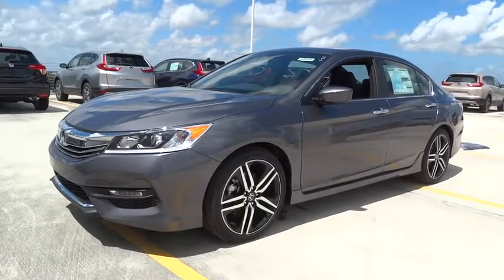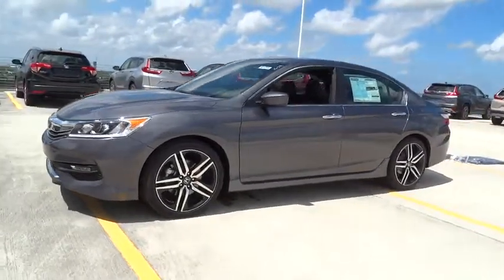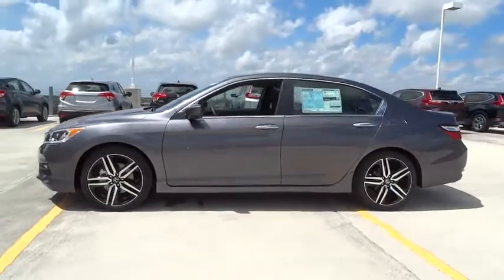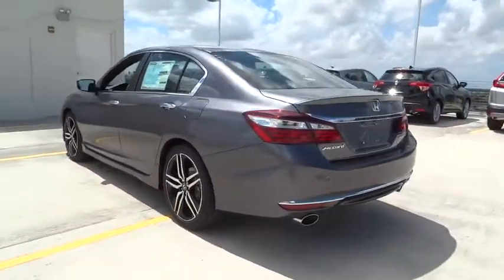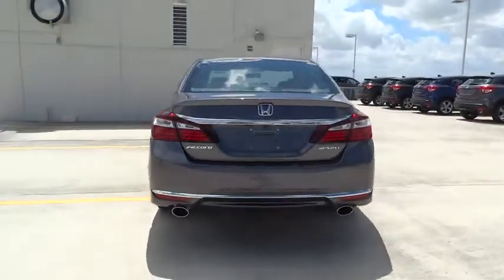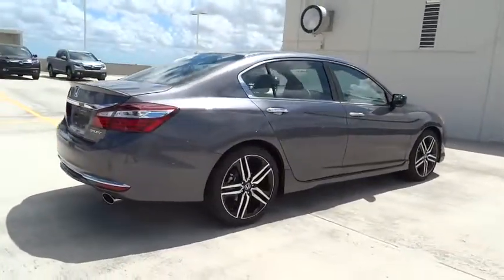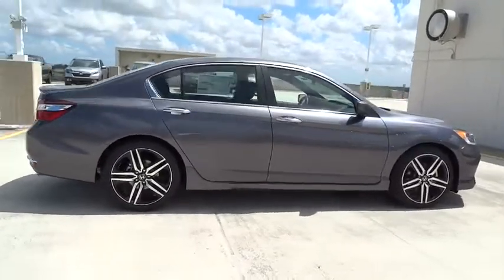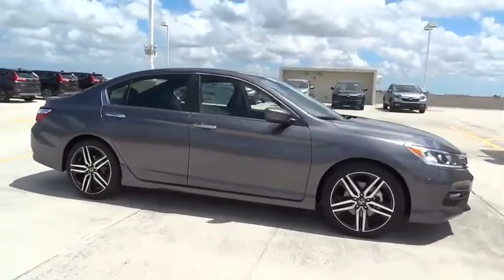2017 Honda Accord Sedan Homestead, Miami, Kendall, Hialeah, South Dade, FL 57215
2017 Honda Accord Sedan
2017 Honda Accord Sedan Sport - Stock#: 57215 - VIN#: 1HGCR2F53HA219205

Largo Honda
554 NE 1st Ave

Where are you going to stumble upon a nicer Vehicle at this price? Nowhere, because we've already looked to make sure!! Stunning! Need gas? I don't think so. At least not very much! 34 MPG Hwy** Safety equipment includes: ABS, Traction control, Curtain airbags, Passenger Airbag, Front fog/driving lights...Other features include: Bluetooth, Power locks, Power windows, CVT Transmission, Climate control... Largo Honda Home Delivery for Less!
BLACK  CLOTH SEAT TRIM,CRYSTAL BLACK PEARL,MODERN STEEL METALLIC,GY BK ZZ1